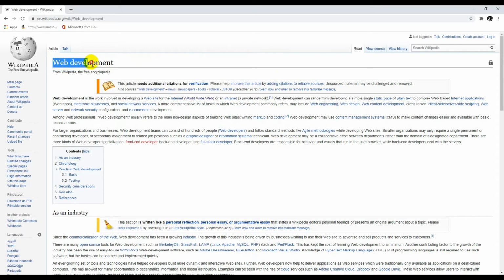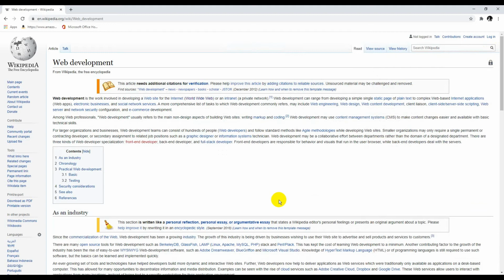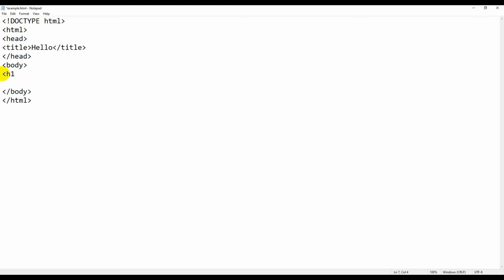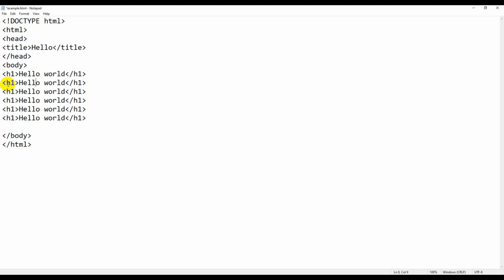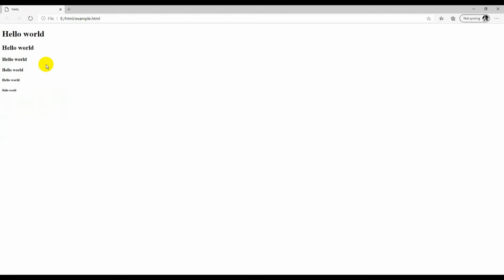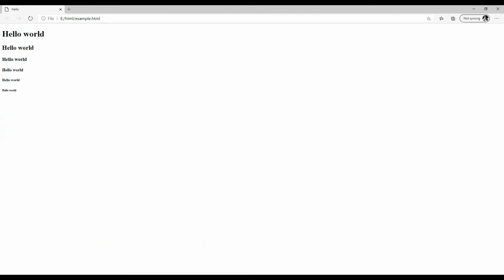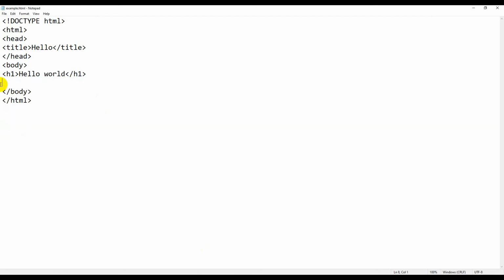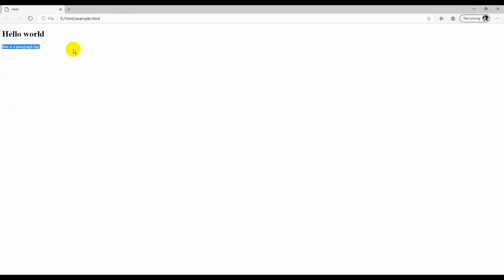#4 HTML For Beginners | Headings and Paragraphs